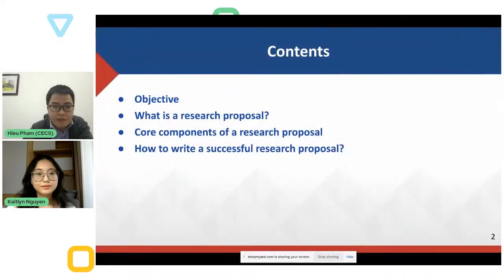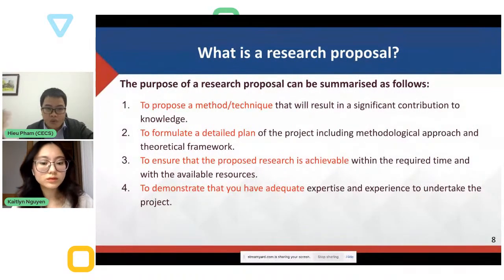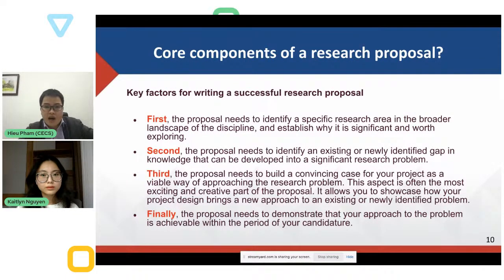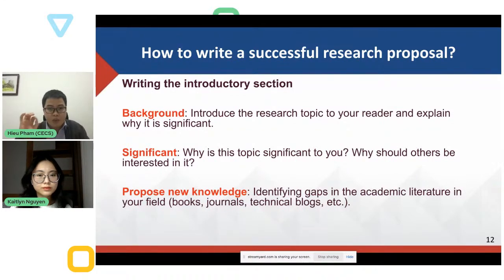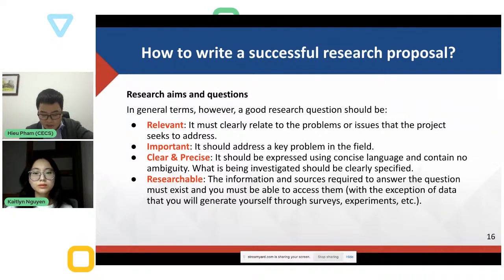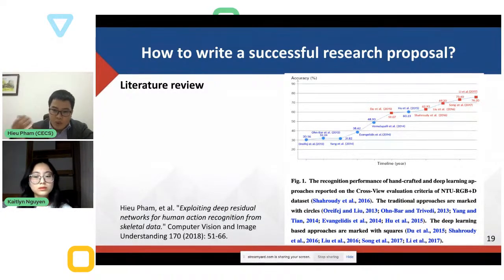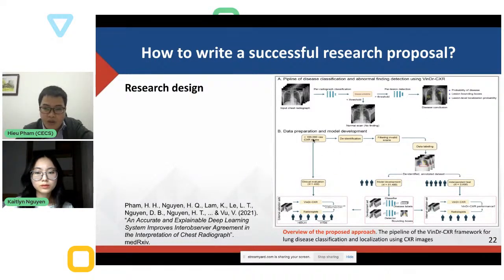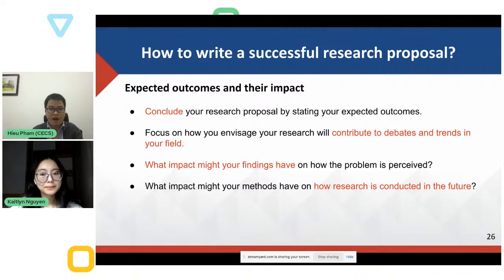What is a research proposal and why it is important for any research project?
In this workshop, participants will learn how to write a successful research proposal, which is accurate, concise, comprehensive, and fulfills the objectives that can broaden readers' knowledge of the given topic. Also, the students will be provided with information explaining the importance of a proposal for any research projects.